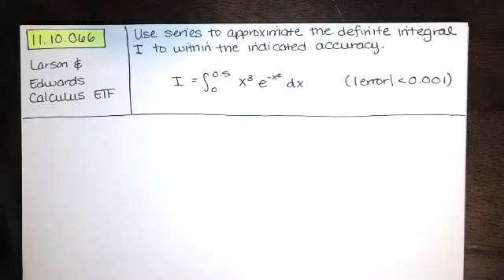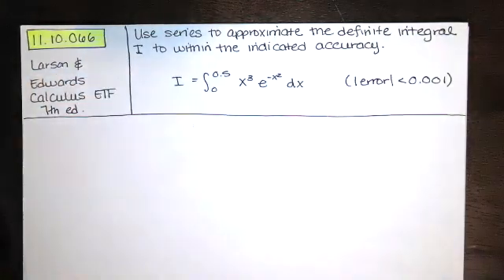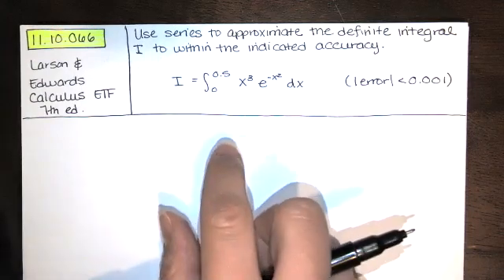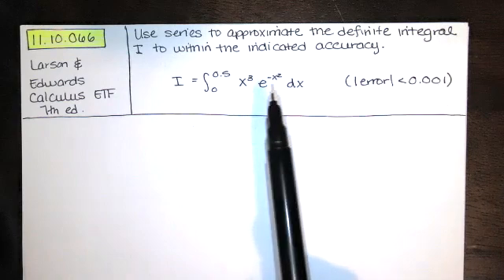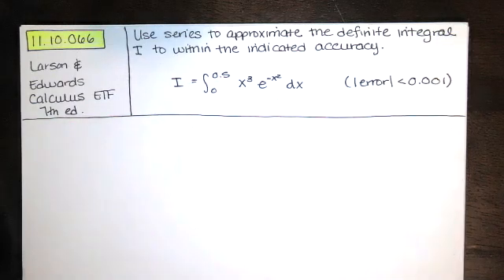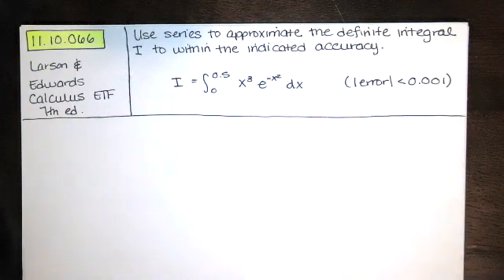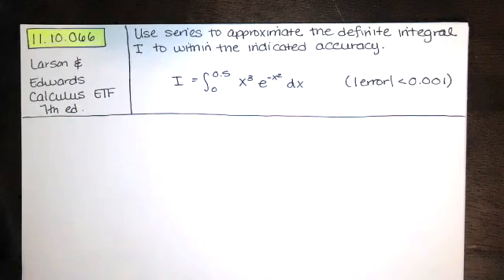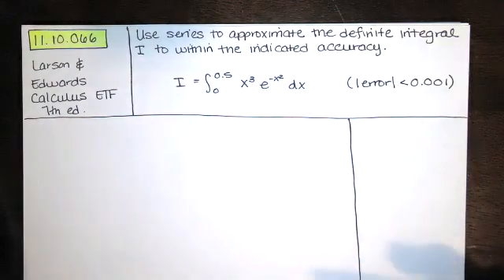Problem 11.10.066 - Use series to approximate a definite integral to within the indicated accuracy.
In this video, we solve problem 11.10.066 from the Stewart Calculus: Early Transcendental Functionx text, 9th edition. (I made a mistake at the beginning of the video, and said that the problem was from the Larson text. It's not...It's from the Stewart text.)

We're given a definite integral and we're asked to approximate the value of the integral to within the indicated accuracy. I show you two ways to do this. First, we find the value of the integral as an infinite series, and then find several partial sums. We choose the first value of the partial sum that gives us agreement to the third decimal place for two consecutive partial sums. (For more clarity on what that means, watch the video.)

I also show you how to solve the problem using the alternating series estimation theorem (AKA the alternating series remainder theorem).